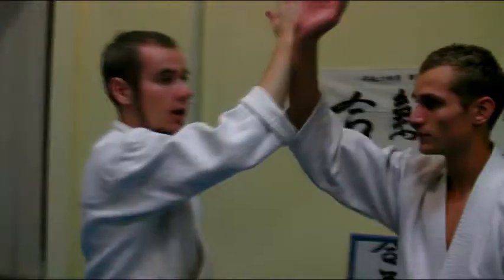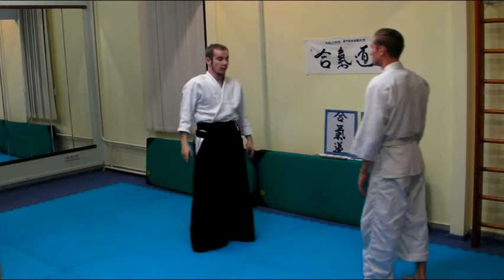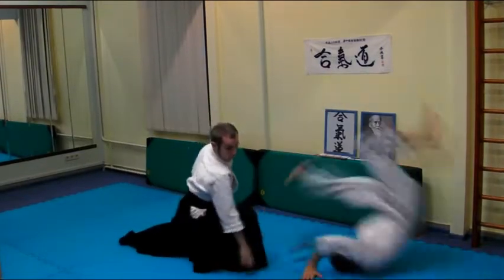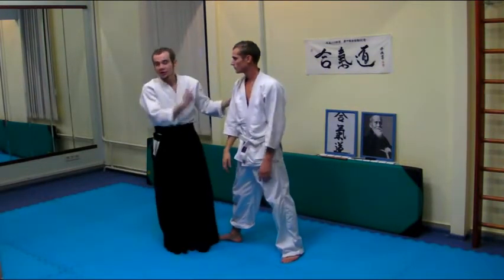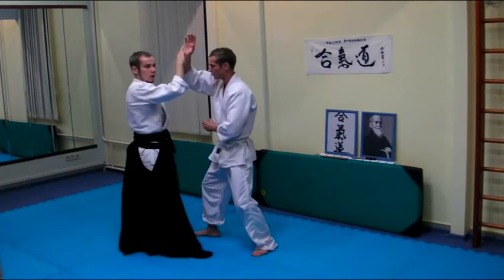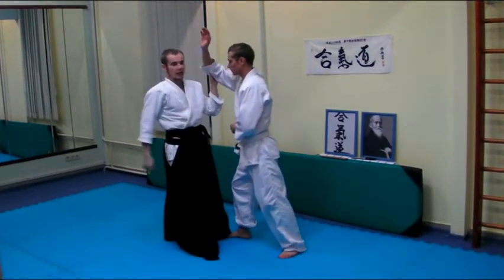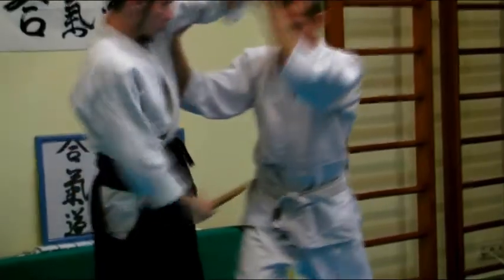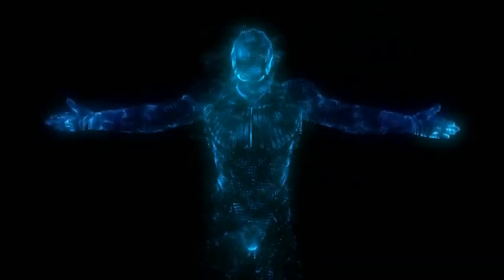FROST Blog№44 Aikido Advanced Ikkyo Full 6